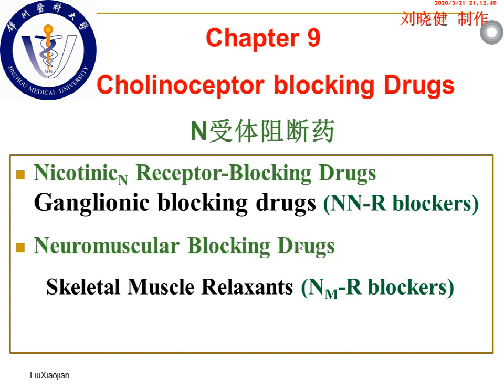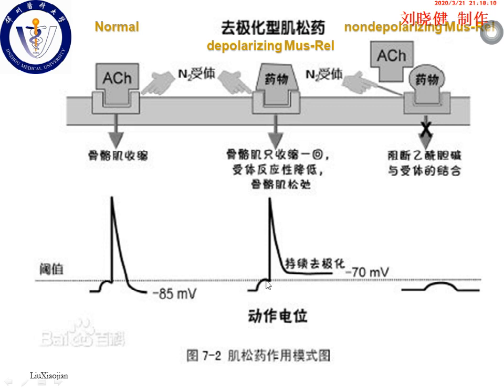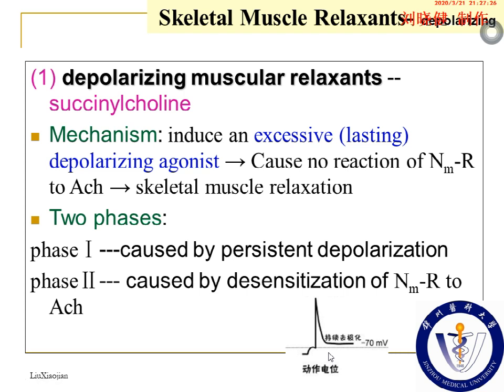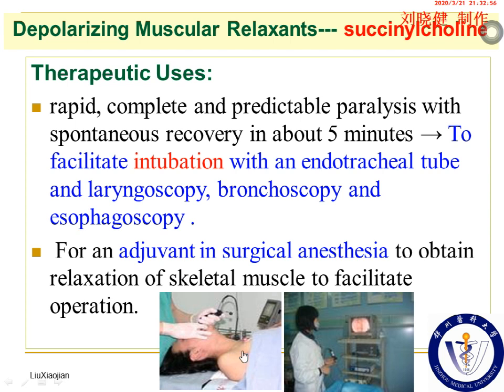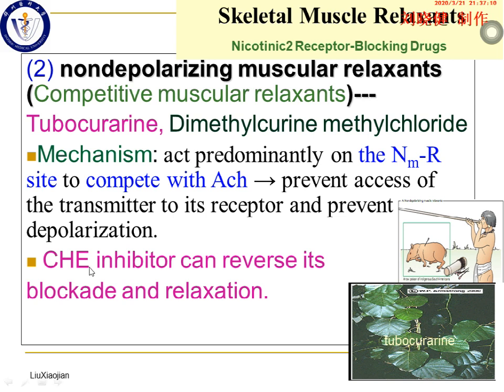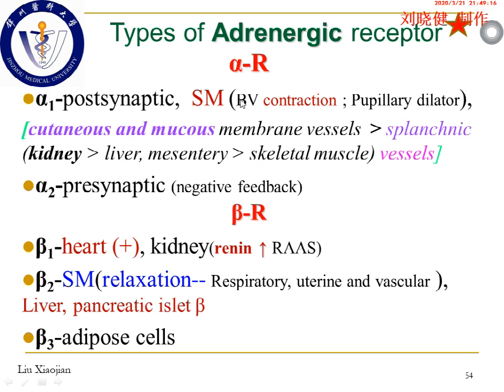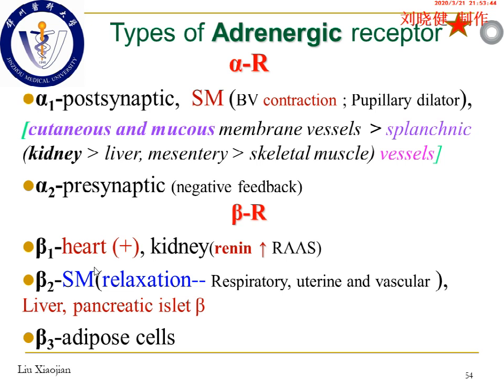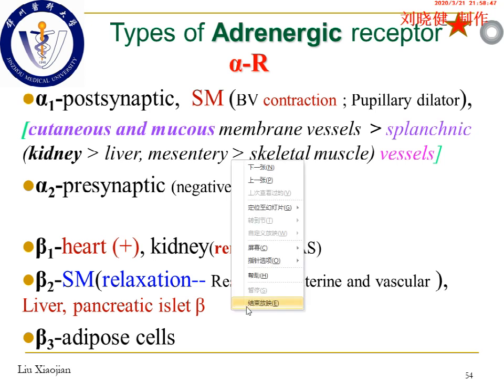N R Blockers